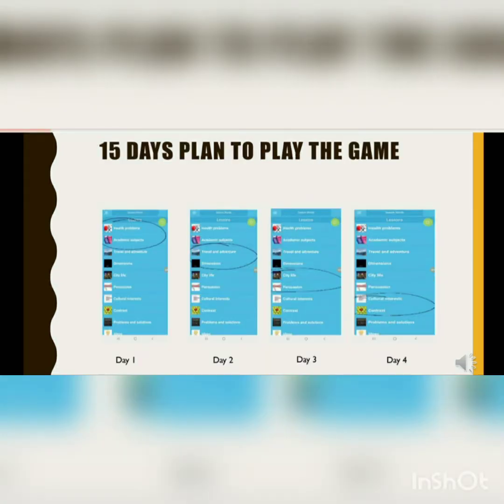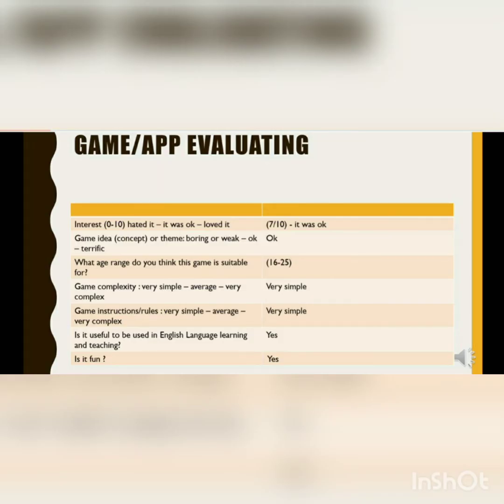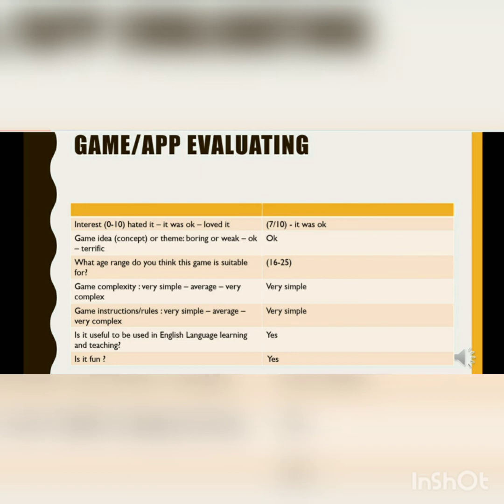ILETS Vocabulary game review